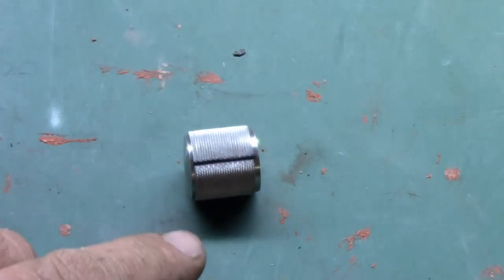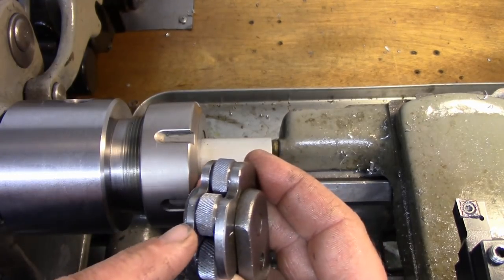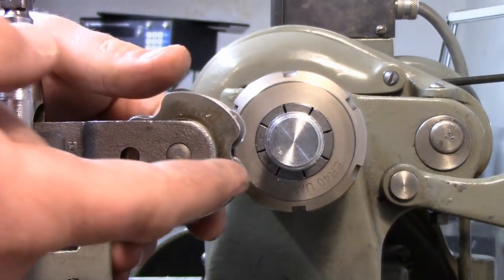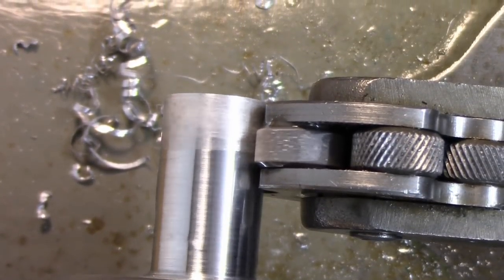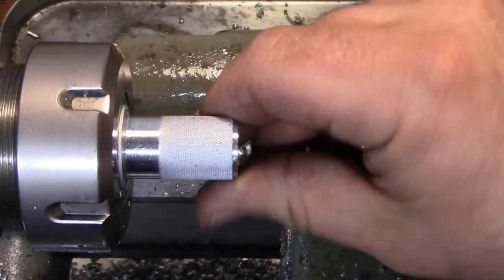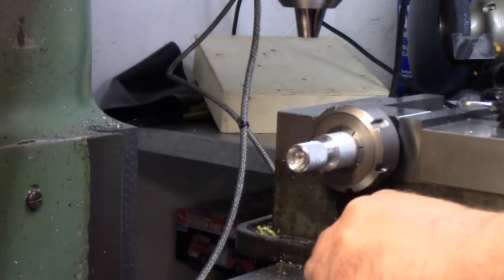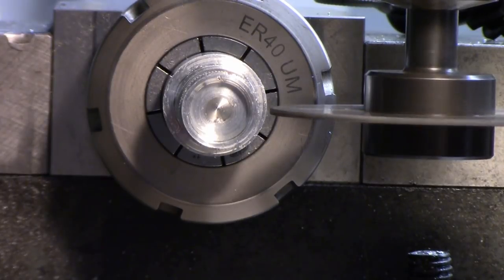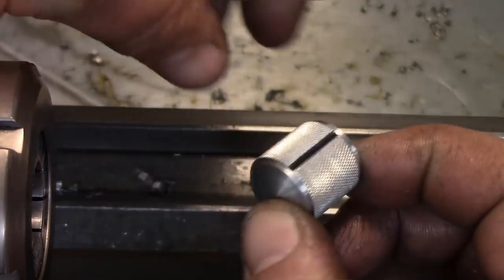Prop Build Ghost Trap: Part 1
Building a Ghost Trap Prop from the movie Ghostbusters.
This Episode- Machining hard to find parts including knurling tutorial.  Knurling at 7:35

Trap Accessories and Kits